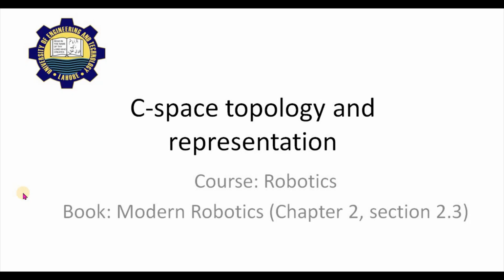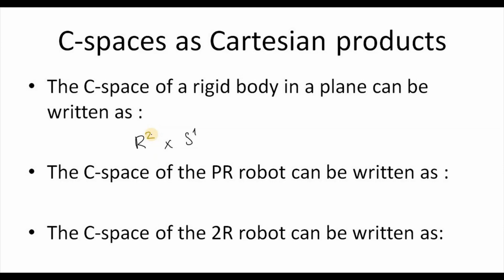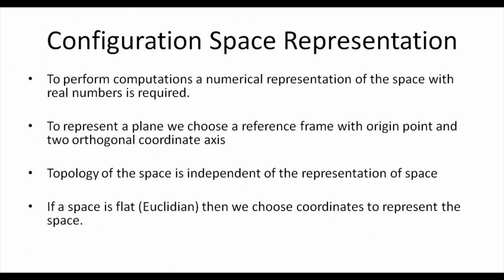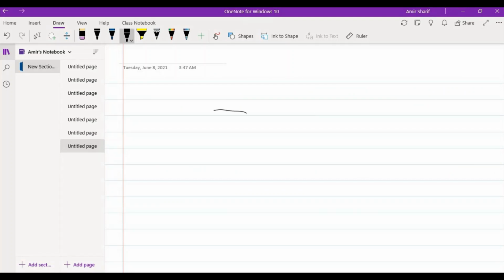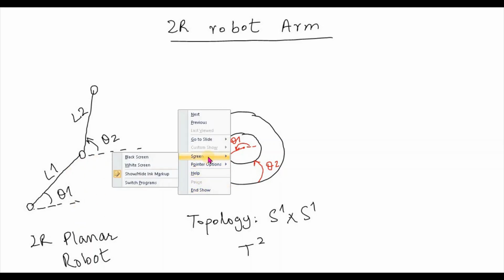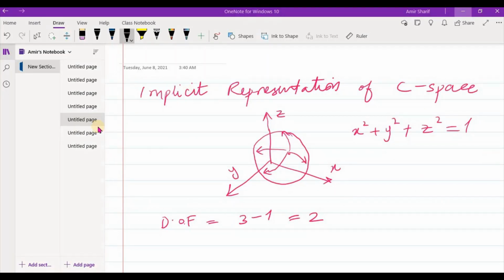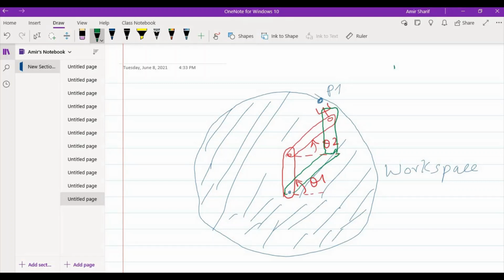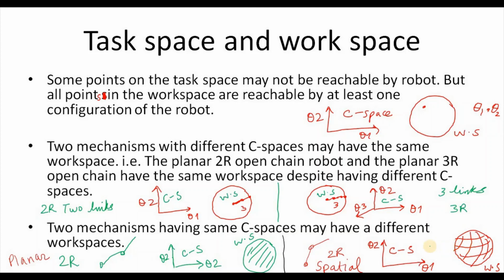Lecture 9: Cspace topology and representation